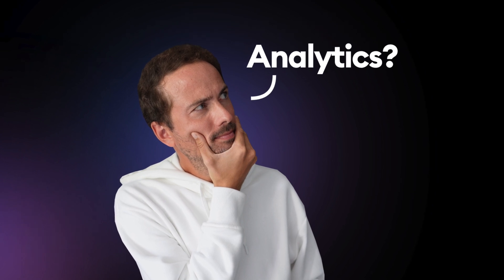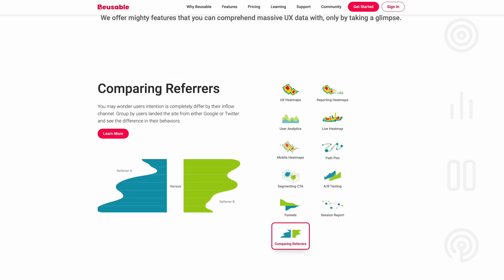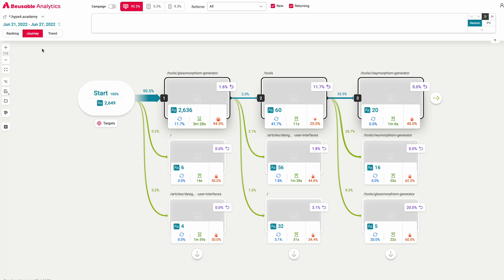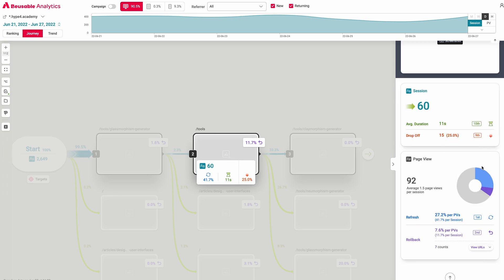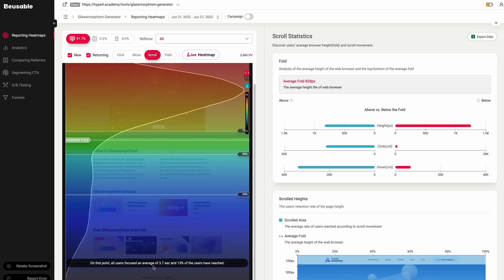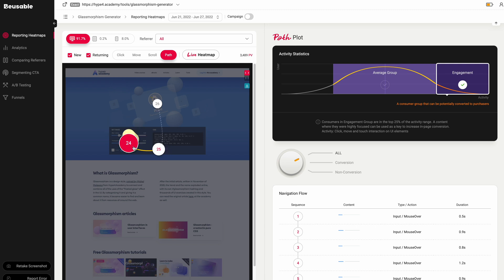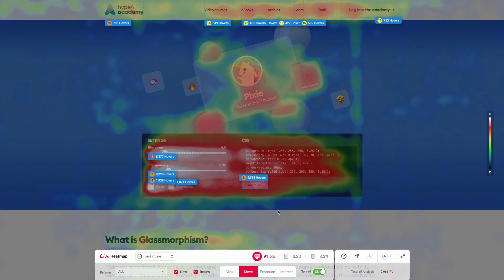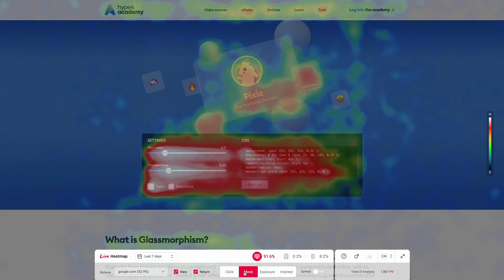Level up your UX research with heatmaps.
Use the form below to register for a FREE month of Beusable ❤️

I believe in the agile design approach, in which you design, test and repeat the process. To better understand what you're testing however, you need analytics reports that are not overwhelming and complex - because each layer of complexity adds to your processing time. The faster you are, the faster you can make changes and observe what happens.

We'll talk about qualitative research in another video, but even with Quantitative ones you can  get some truly great results through experimentation!